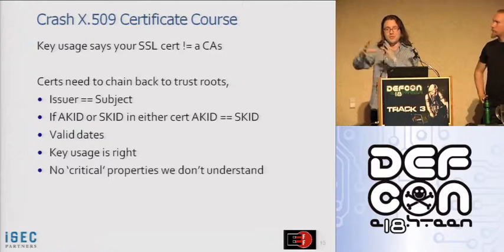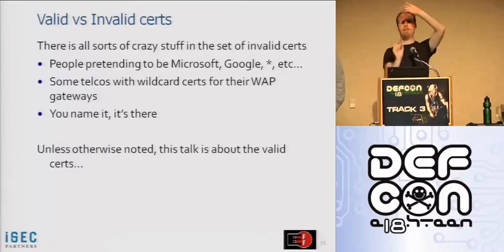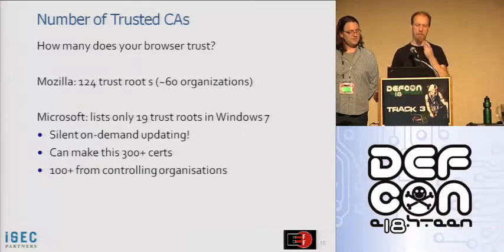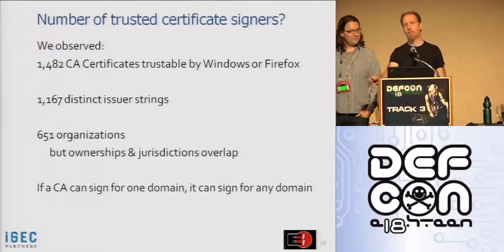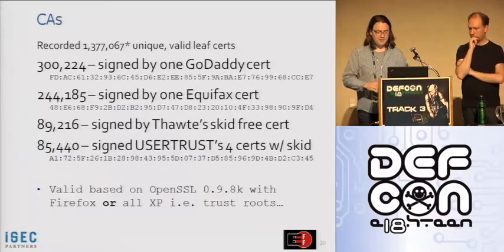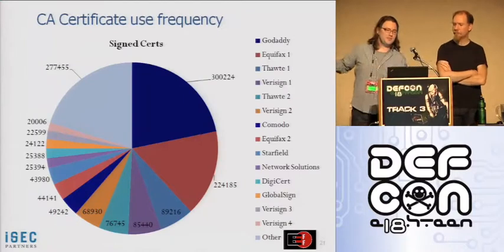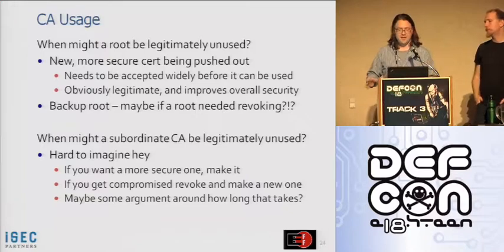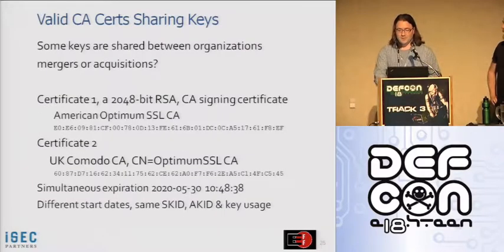DEFCON 18: An Observatory for the SSLiverse 2/4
Speakers: Peter Eckersley, Jesse Burns

This talk reports a comprehensive study of the set of certificates currently in use on public HTTPS servers. We investigate who signed the certs, what properties they have, and whether there is any evidence of malicious certificates signed, directly or indirectly, by trusted CAs.